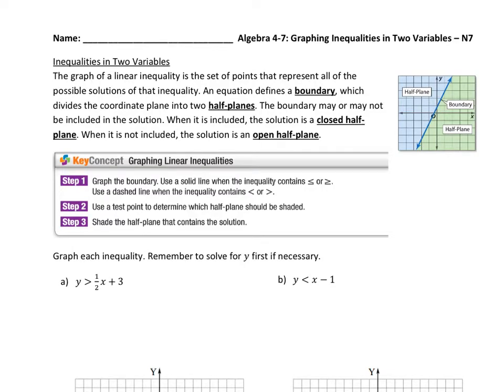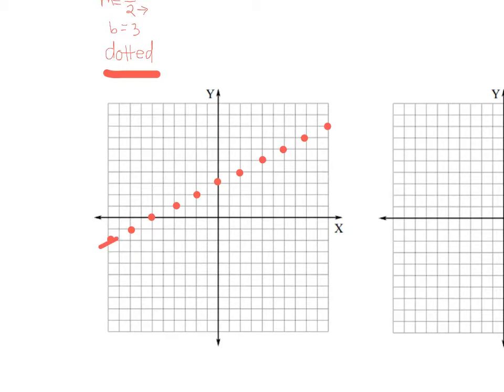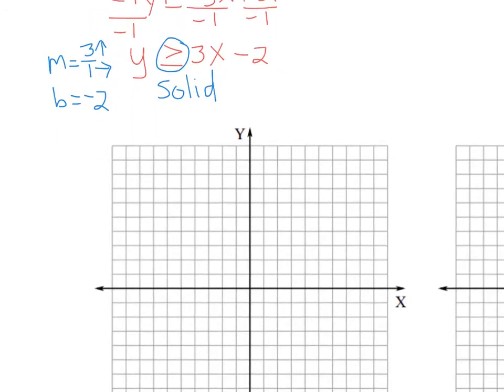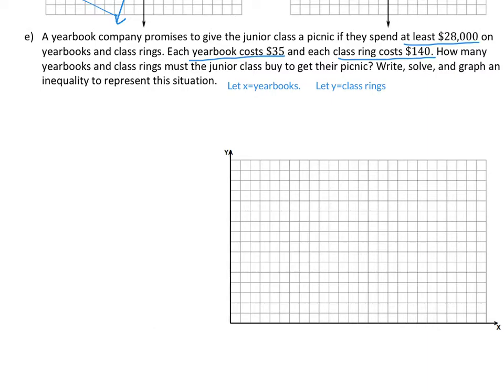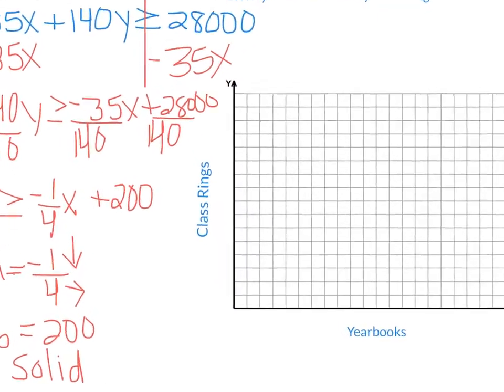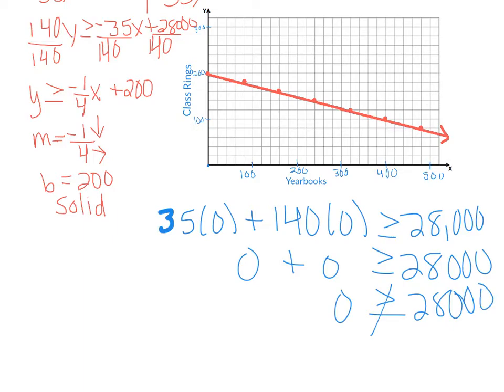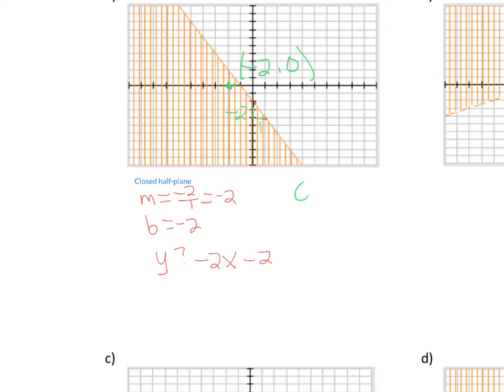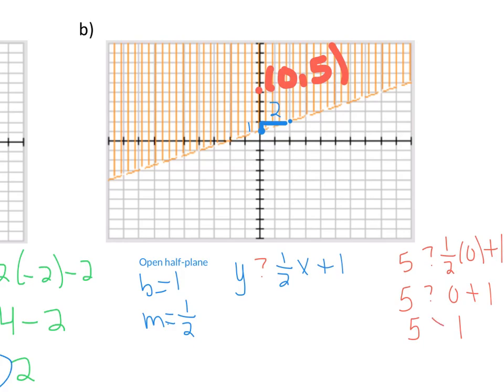4 7 V7